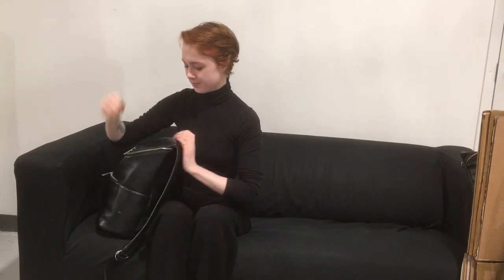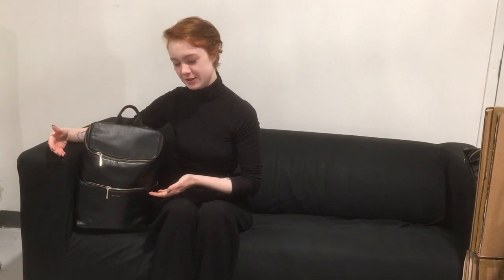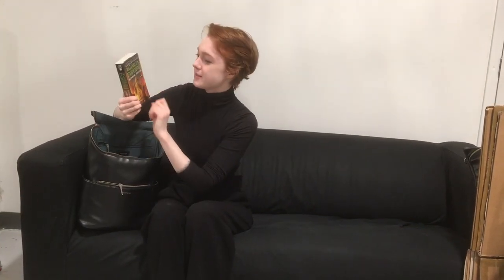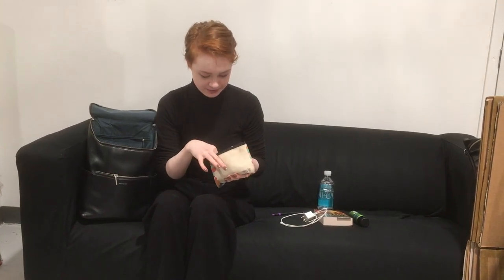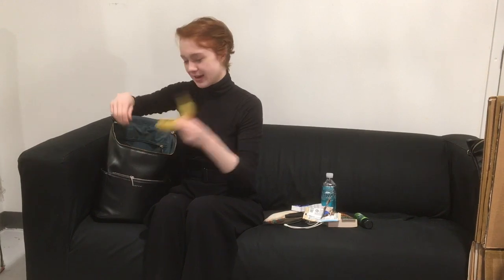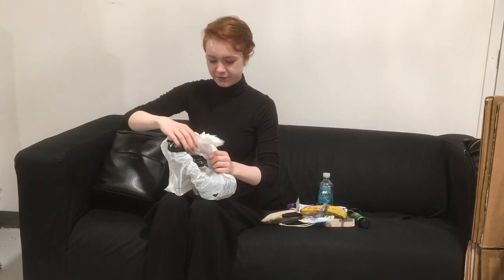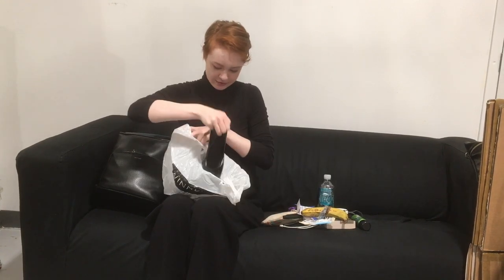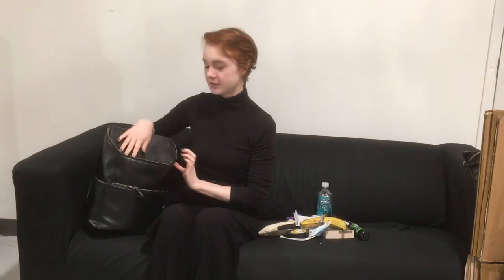What's in my model bag (after a shoot)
After a very fun (and cold) shoot in Chinatown, my good photographer friend Sam let me shoot a video in her (warm) studio! Here's what I actually carry with me post-shoot.

Lipstick of the Week: Nivea Lip Balm